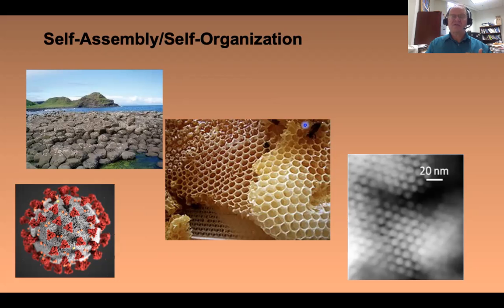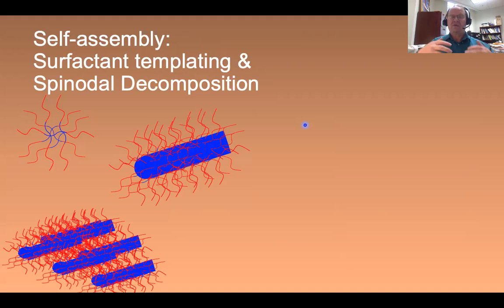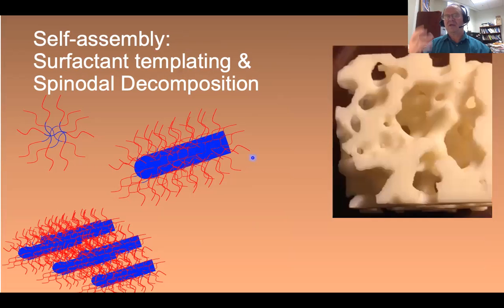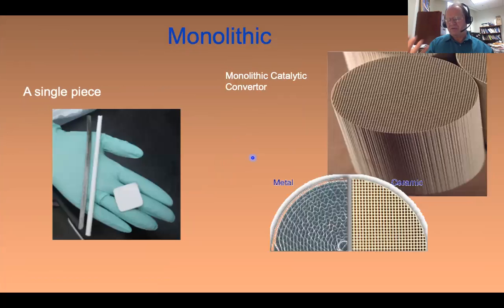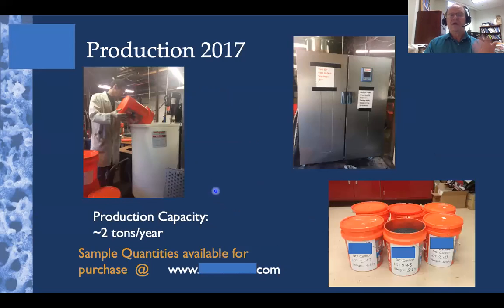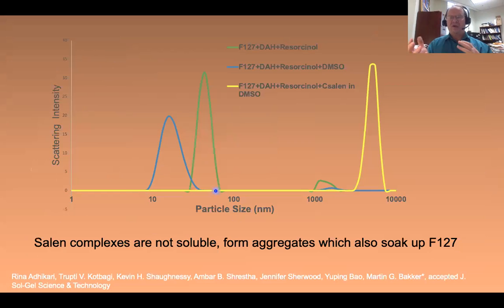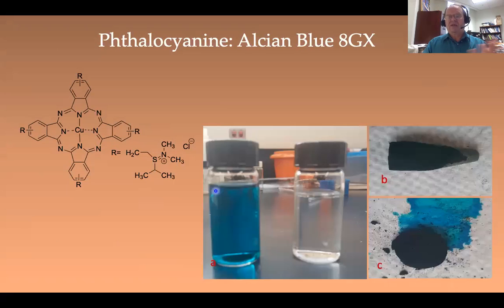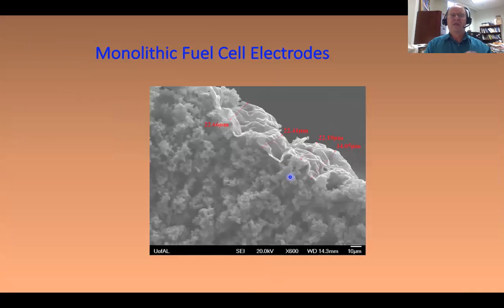The Bakker group at The University of Alabama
An introduction to research thrusts and current projects in the Bakker research group in the Department of Chemistry and Biochemistry at The University of Alabama.